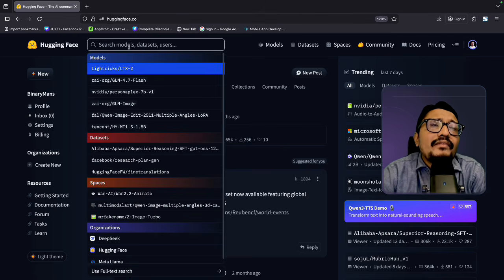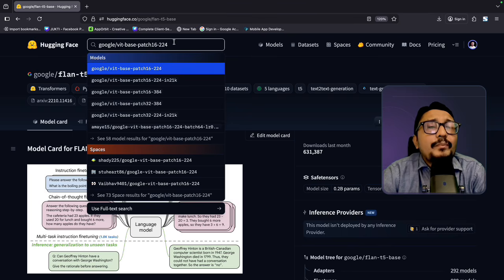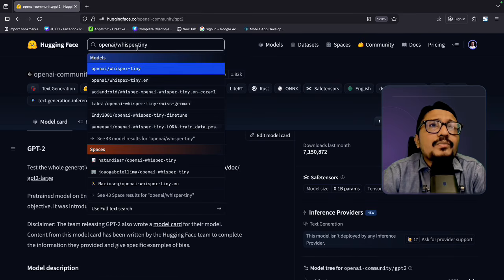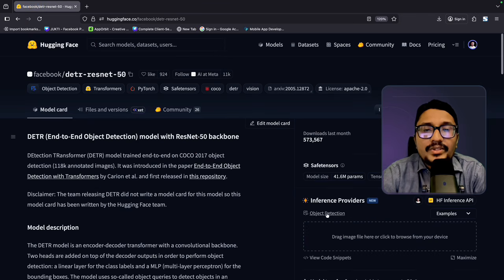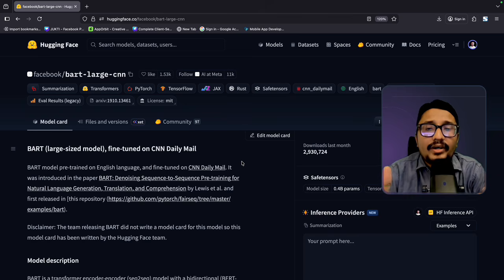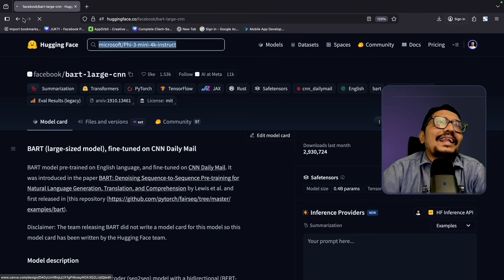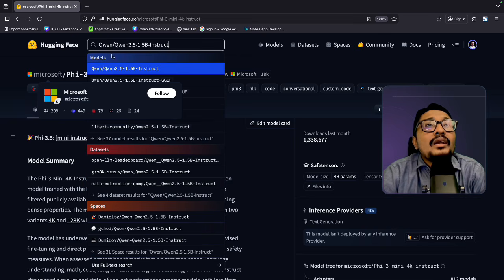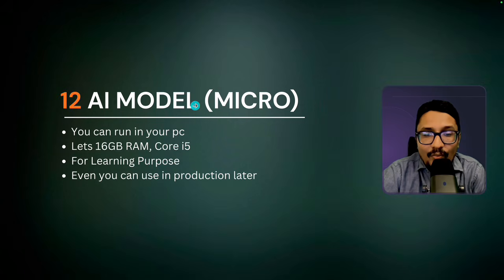12 Best AI Models for Learning AI | Run on CPU | Hugging Face Models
In this video, I’ll show you  12 Micro AI Models that you can run on your own PC — even without a GPU!

If you are a:
✅ Student
✅ Developer
✅ AI Learner
✅ Beginner in Machine Learning

 In this video, you will learn:
✔ What are Micro AI Models
✔ Why small models are best for learning
✔ 12 Hugging Face open-source models
✔ NLP, Chat, Vision & Speech models
✔ Which models you can use in production
✔ Best AI models for low-end PCs

AI Models Covered:
• google/flan-t5-small – Question answering
• google/flan-t5-base – Text summarization
• distilbert-base-uncased – Sentiment analysis
• TinyLlama 1.1B – Chat AI
• Qwen 2.5 (1.5B) – Instruction model
• Phi-3 Mini – Reasoning model
• GPT-2 – Text generation
• Whisper Tiny – Speech to text
• ViT – Image classification
• DETR – Object detection
• BART – News summarization

These models are:
✔ Lightweight
✔ Open-source
✔ Beginner-friendly
✔ CPU supported
✔ Production usable

If you are serious about AI development, start with small models first —understanding matters more than size!